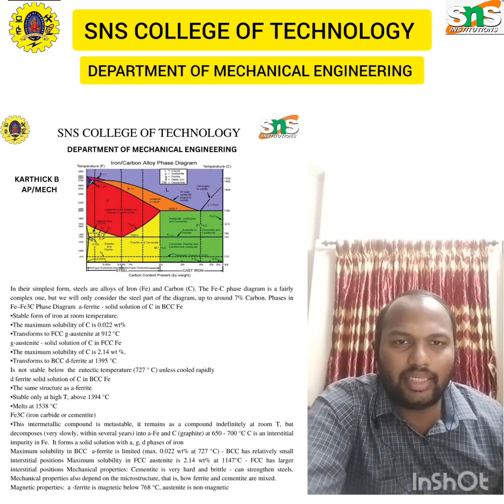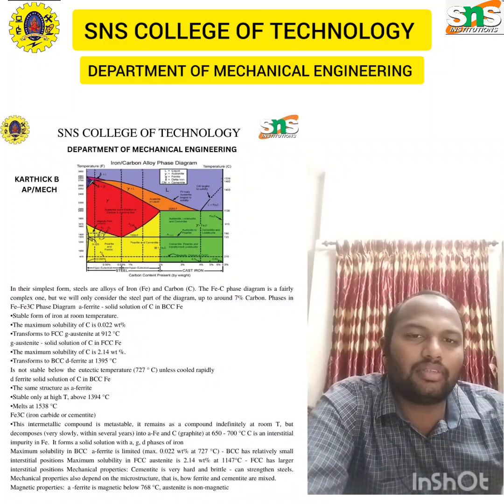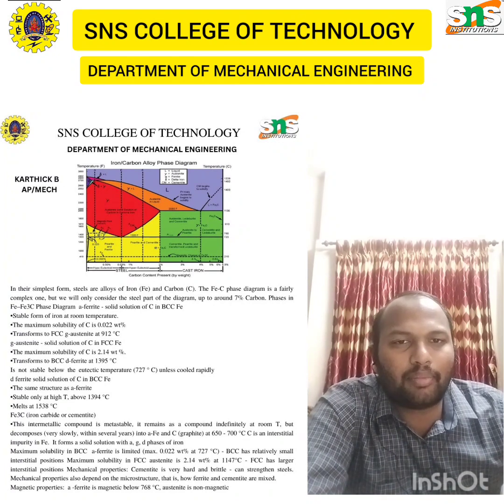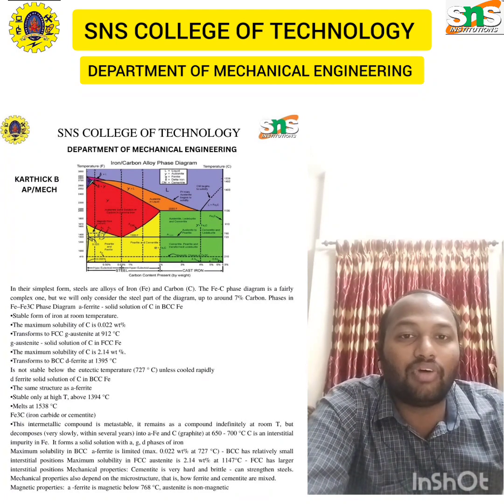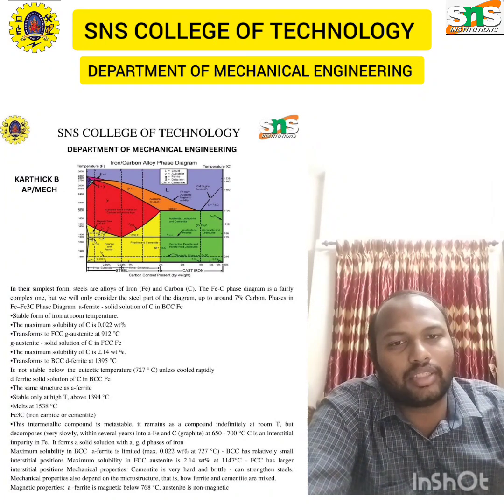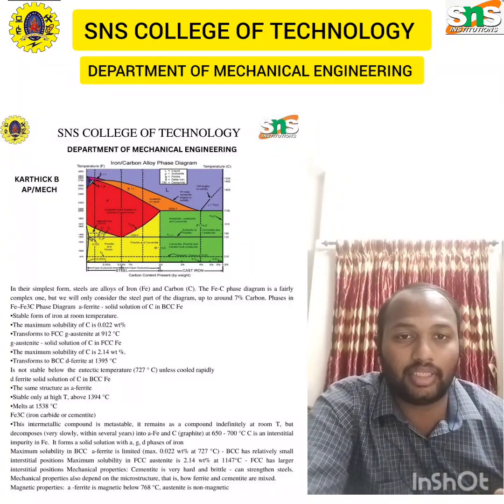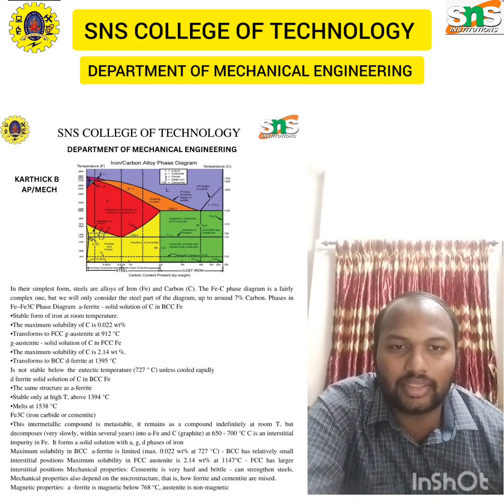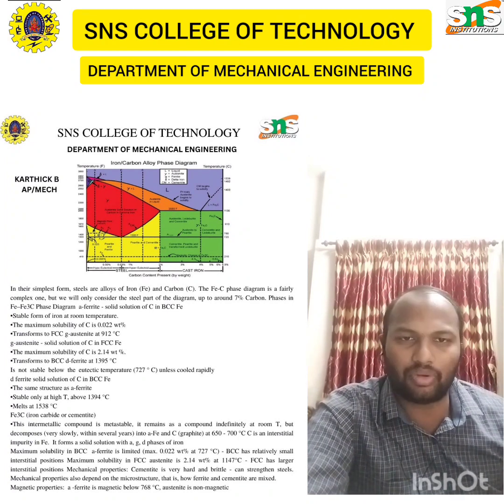ARTICLE VIDEO/BK/IRON CARBON PHASE DIAGRAM